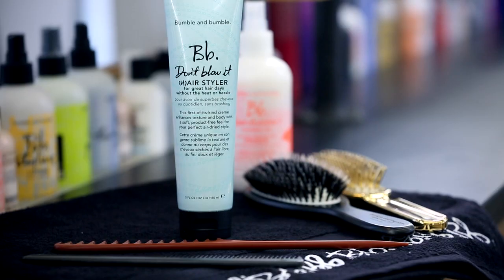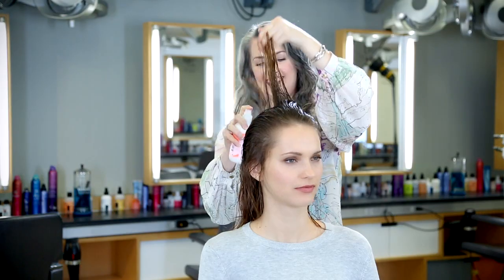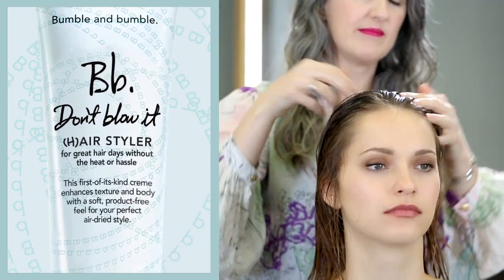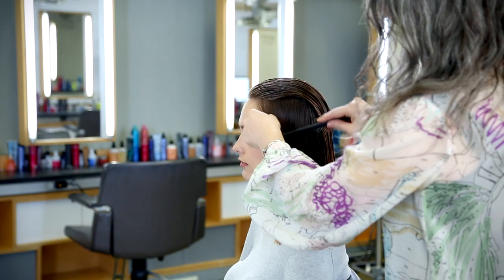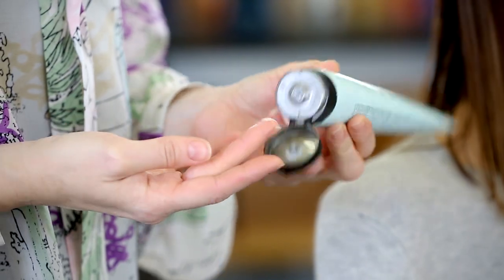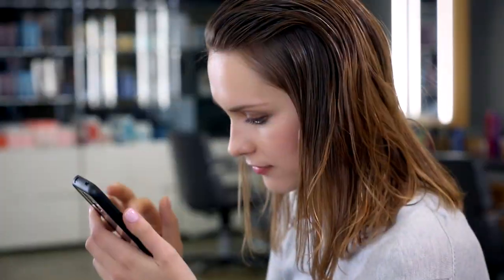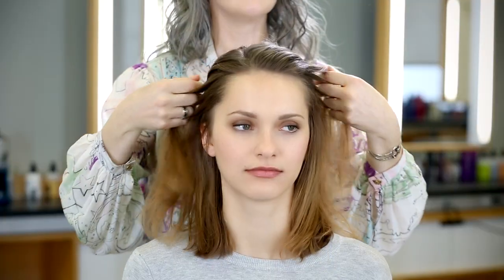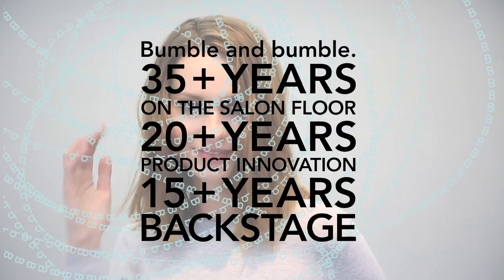How to Style Soft Air Dried Hair | Bumble and bumble.